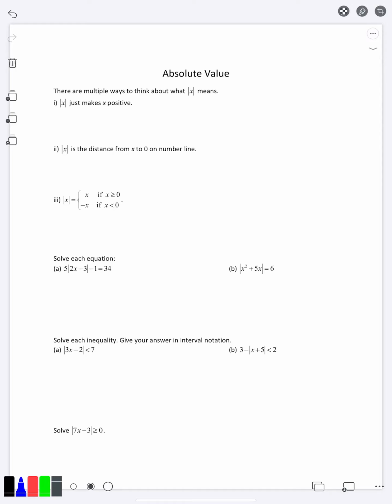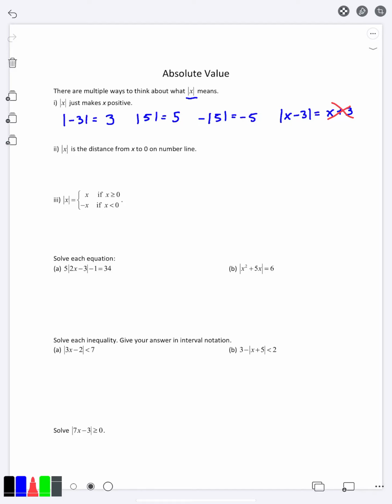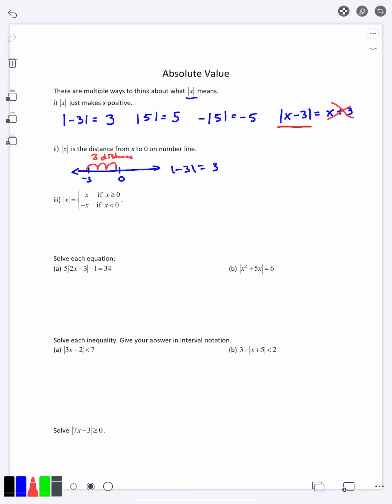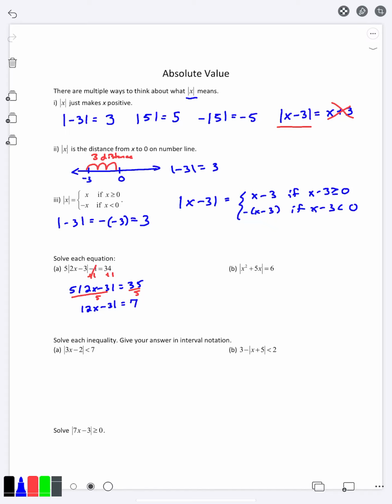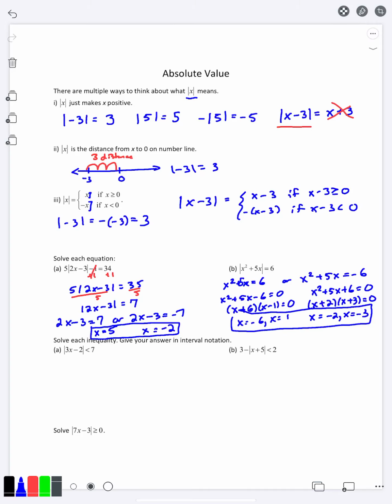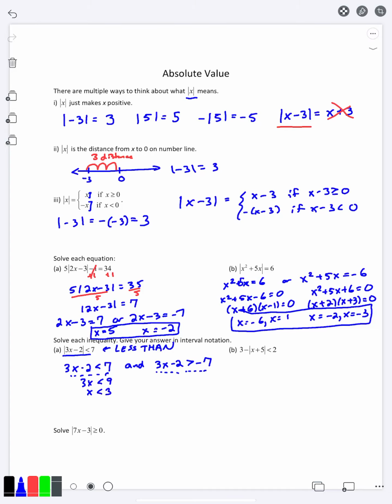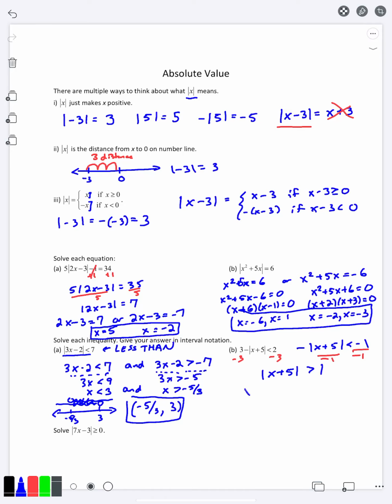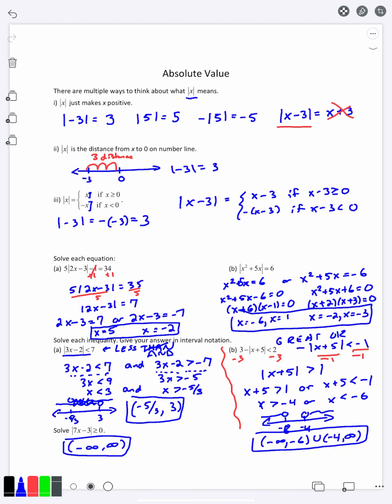Absolute Value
This video discusses what absolute value is and how to solve equations and inequalities involving absolute value.